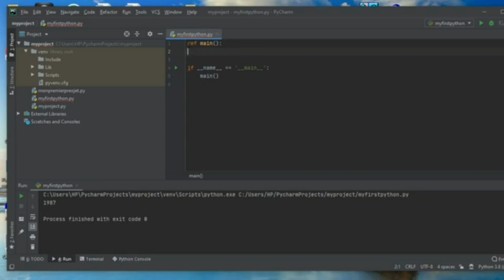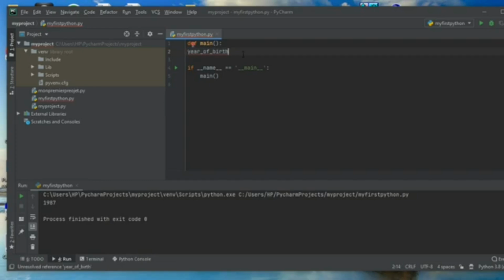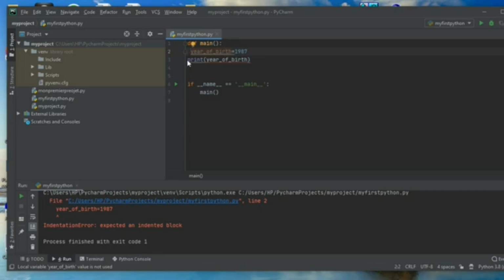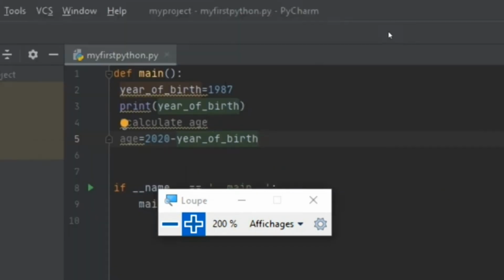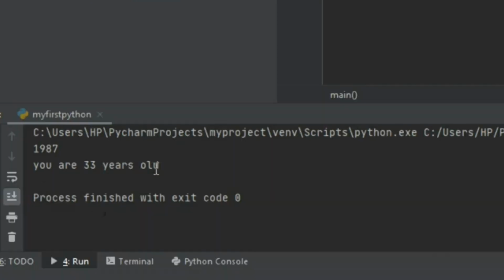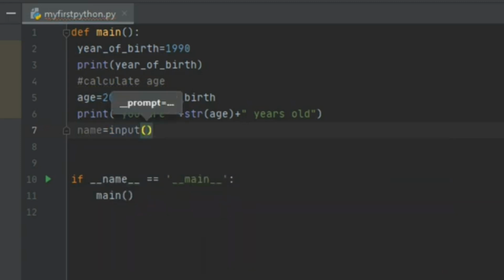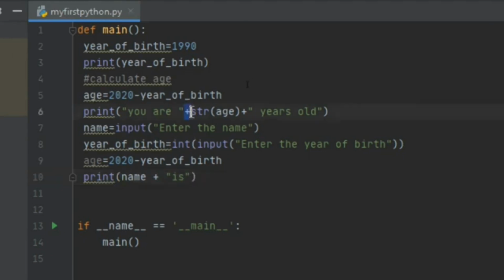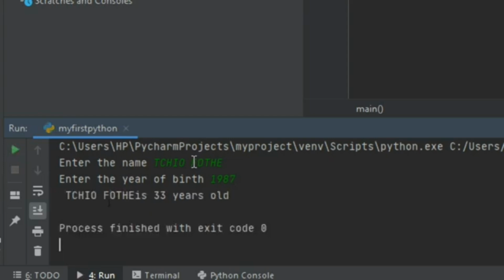Introduction to Python Programming: Variables Explained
Learn the basics of Python programming with a focus on variables in this introductory video. Perfect for beginners, this tutorial covers what variables are, how to use them, and their importance in Python coding.

2)-if you are a fan of video games do not hesitate to go to Instant Gaming via the